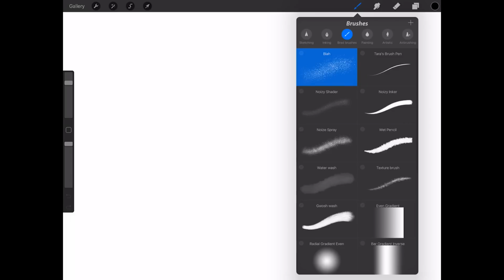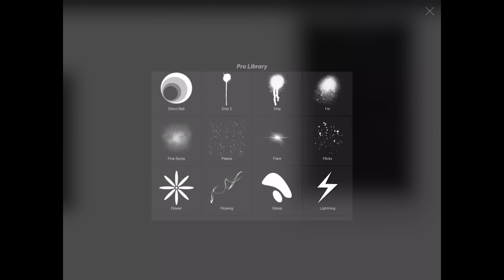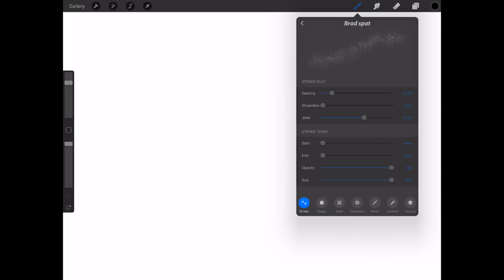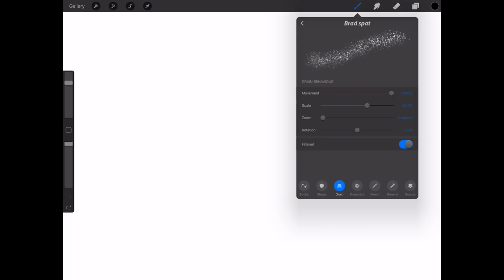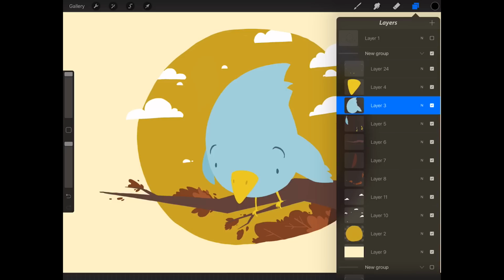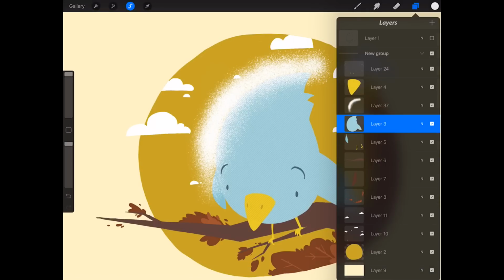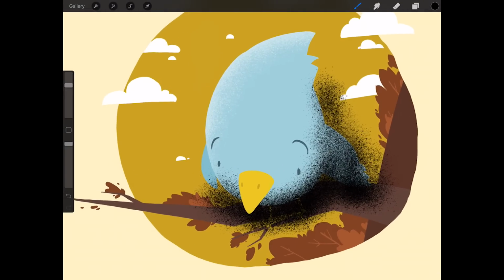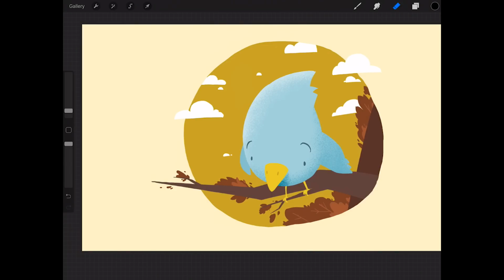Creating a New Brush in Procreate (and how I use it)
A couple weeks ago I was asked how I created a gradient texture on one of my illustrations so this video walks through how I created a splatter brush in Procreate and then I talk about how I applied it in my illustration.

My Video Gear:
Camera - iPhone 6 (yeah, I know, but it works)